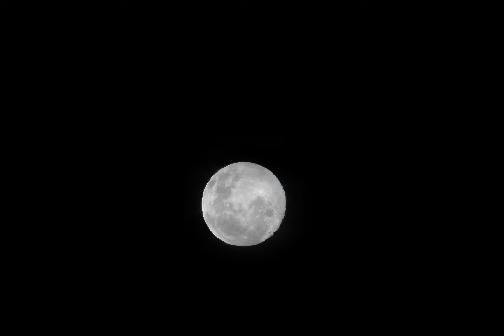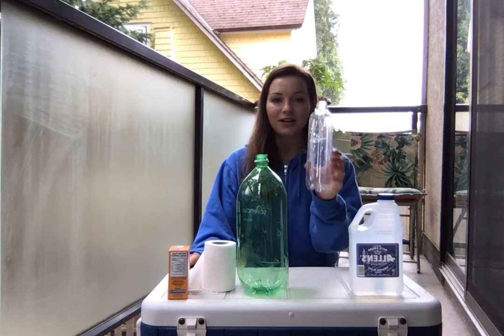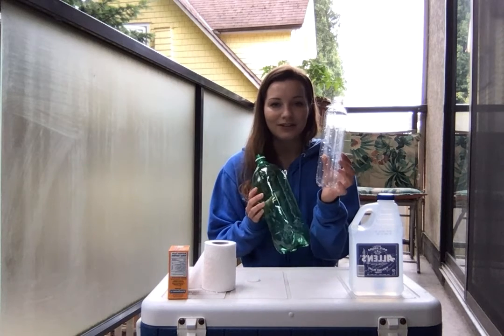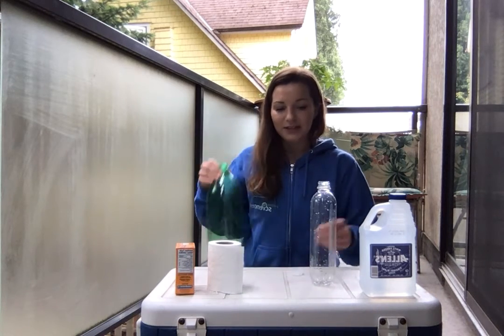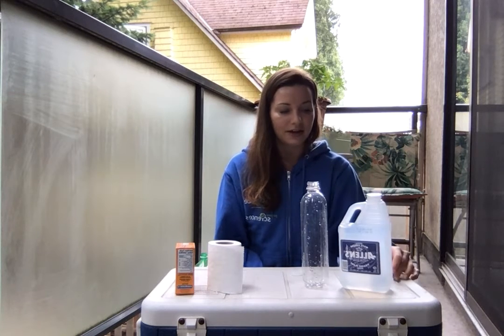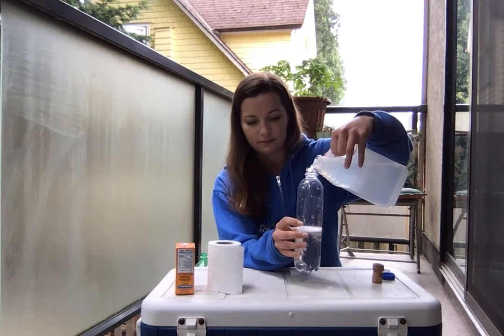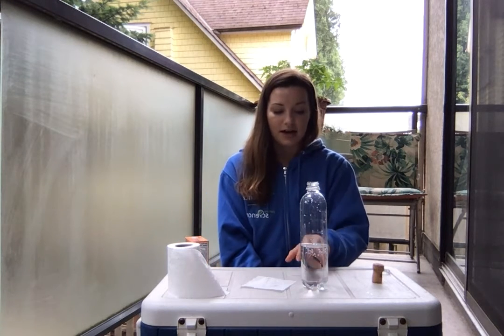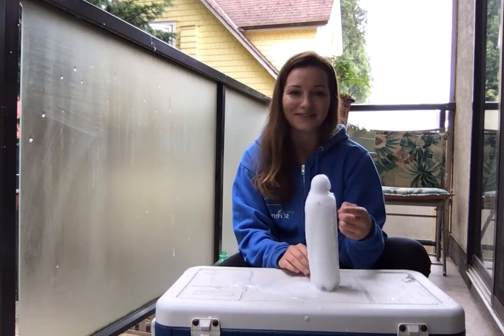More rockets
Join Morgan from Let's Talk Science and Michael from the HR MacMillan Space Centre as they talk more about rockets.

Download the instructions for Morgan's vinegar and baking soda rocket